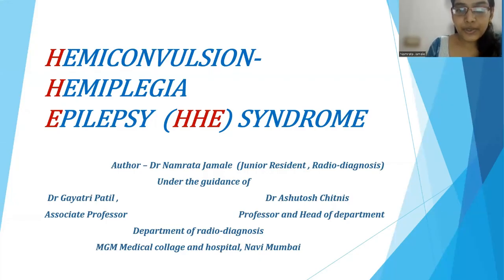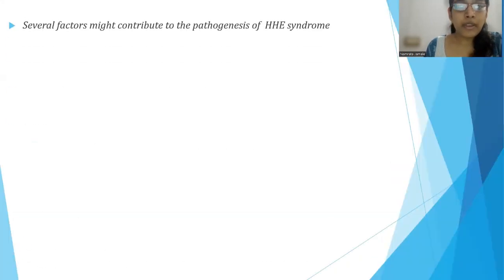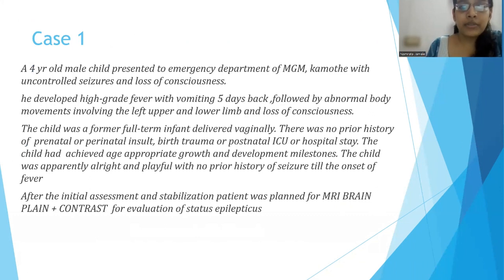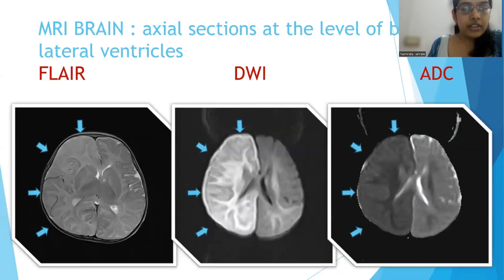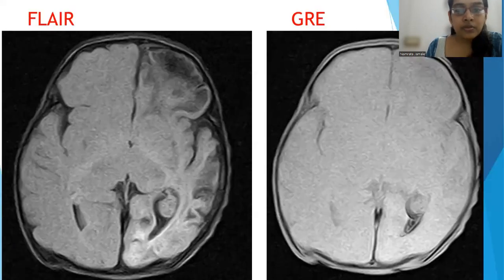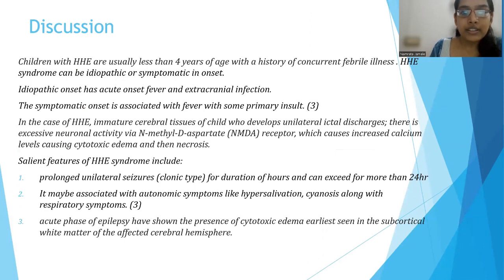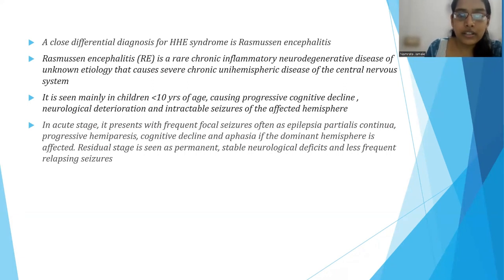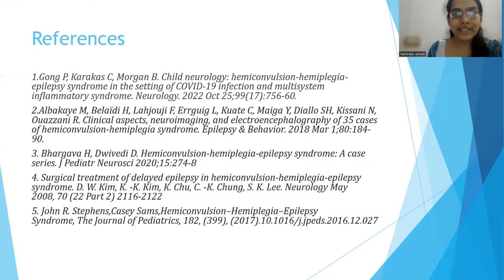Namrata Jamale | HHE SYNDROME